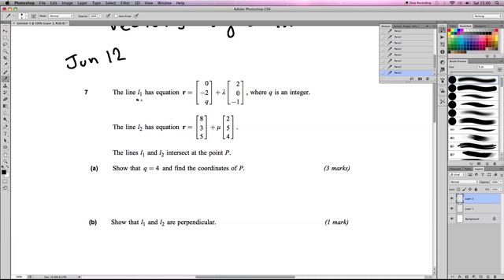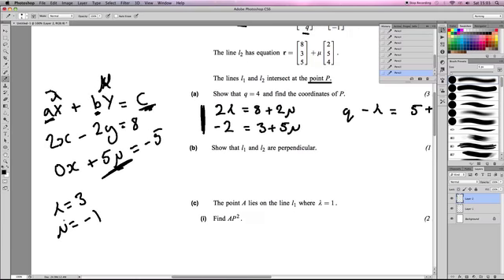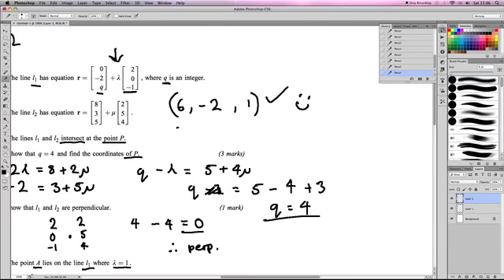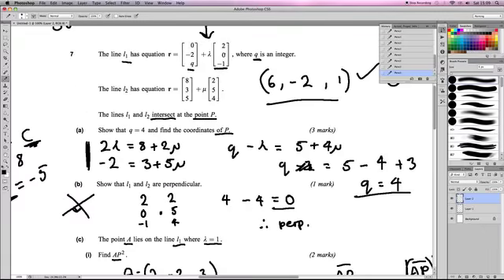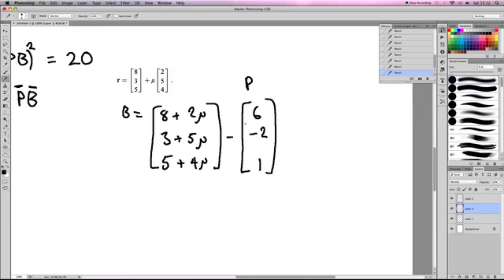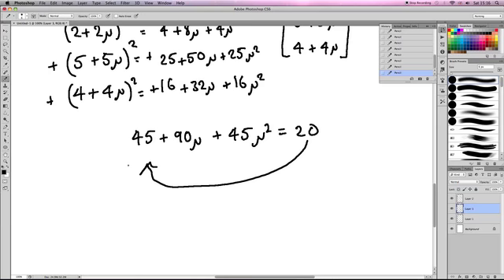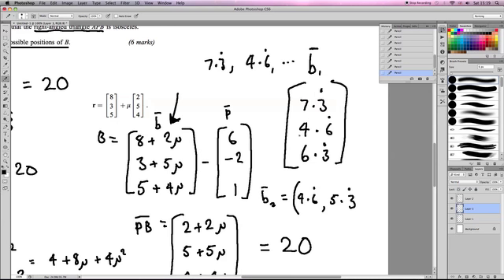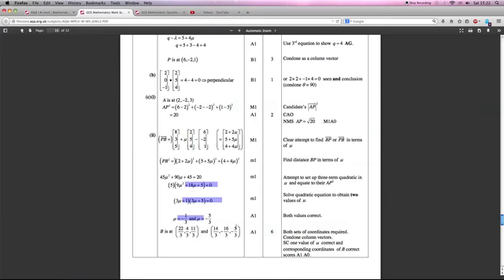Vectors Jun 2012